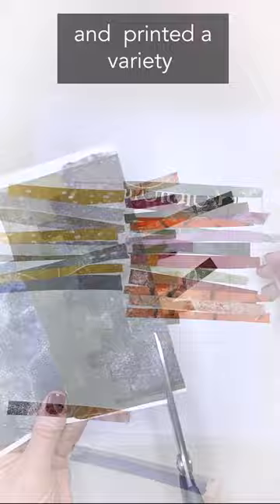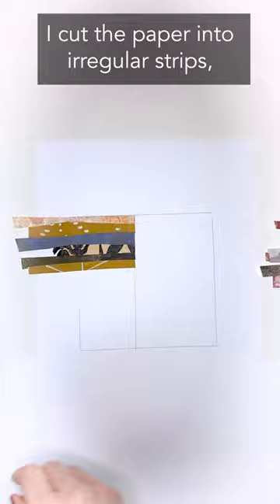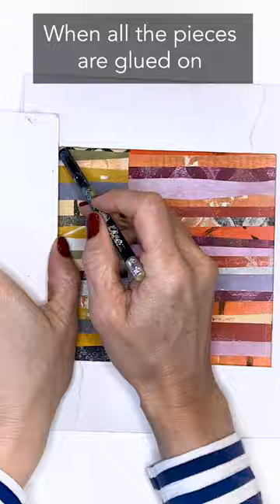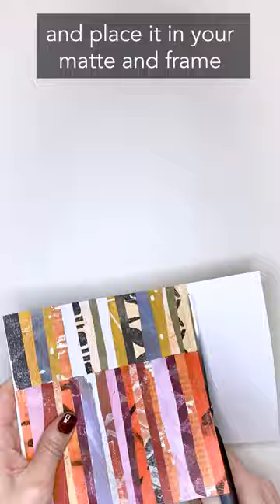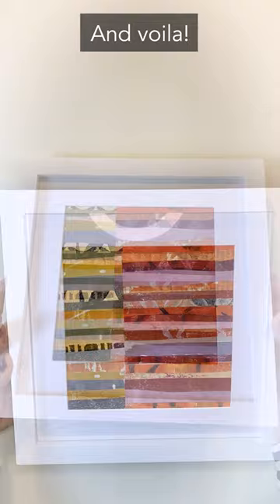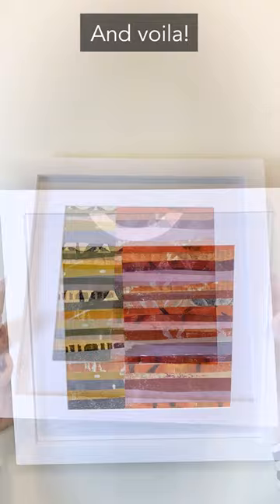Colorful Paper Strip Art